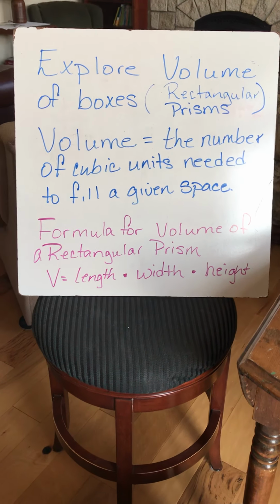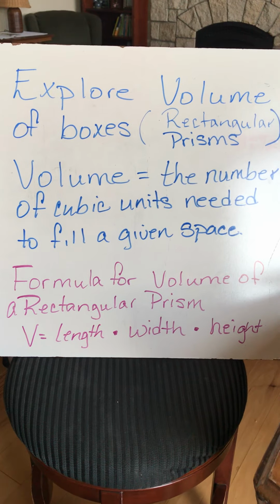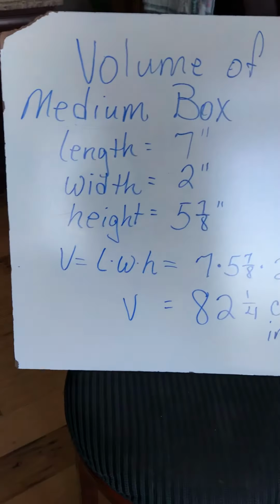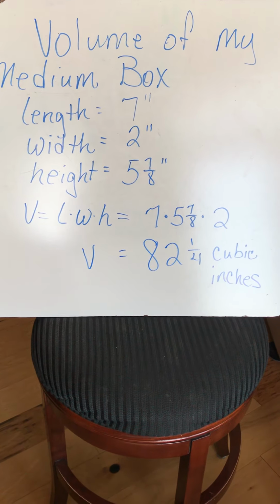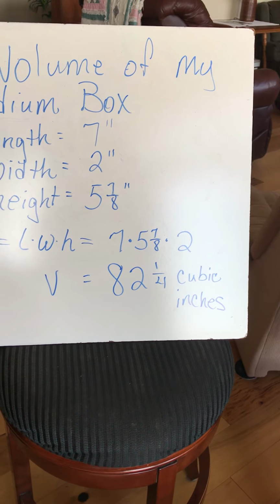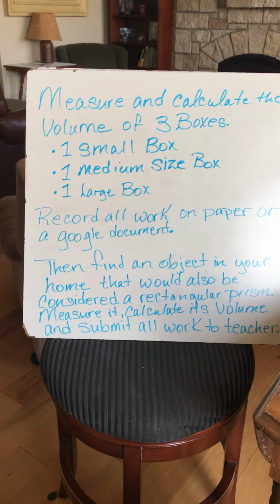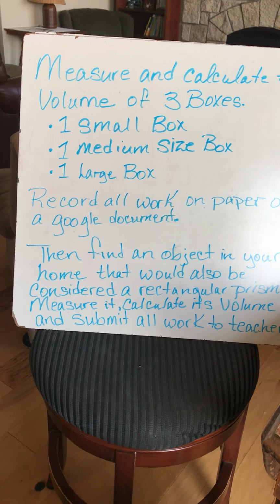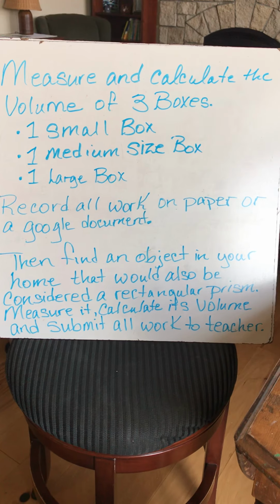Volume of rectangular prisms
Calculate volume of rectangular prisms.